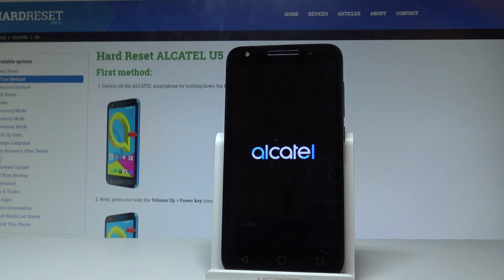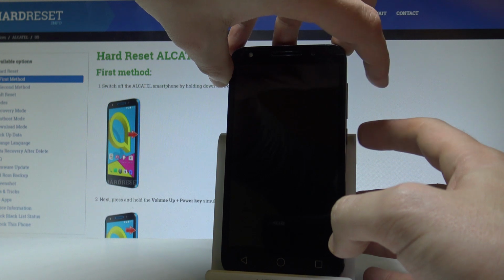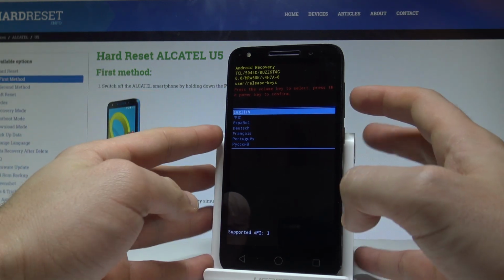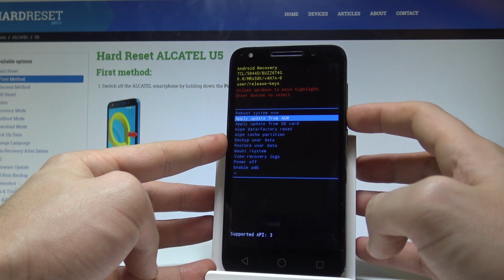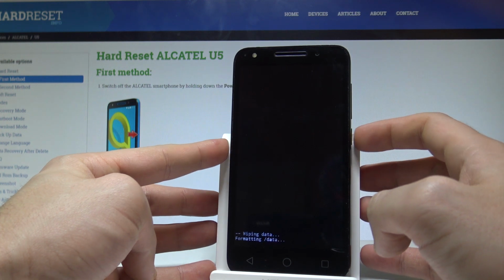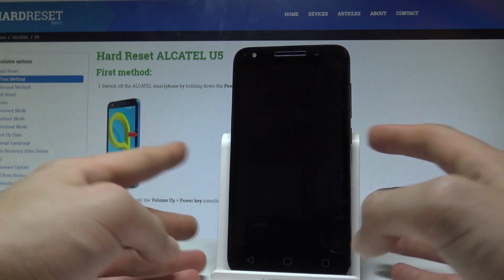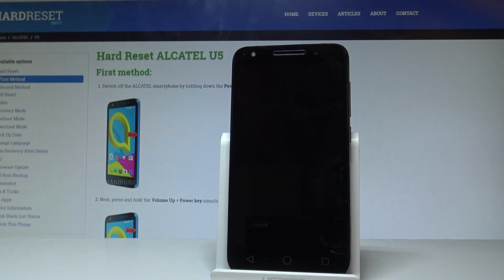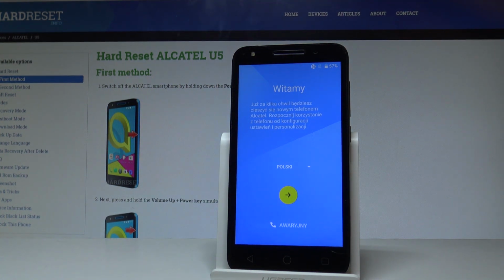How to Hard Reset ALCATEL U5 - Bypass Screen Lock |HardReset.info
The hard reset operation by using the hardware keys method is the best solution for bypassing the screen lock method. The factory reset will erase all personal data, customized settings and installed apps. All you have to do is enter the Recovery Mode and choose wipe data / factory reset.

How to restore software in ALCATEL U5 How to hard reset ALCATEL U5? How to factory reset ALCATEL U5? How to master reset ALCATEL U5? How to format  ALCATEL U5? How to bypass screen lock in ALCATEL U5? How to remove pattern in ALCATEL U5? How to bypass password in ALCATEL U5? How to remove password in ALCATEL U5? How to skip pattern in ALCATEL U5?